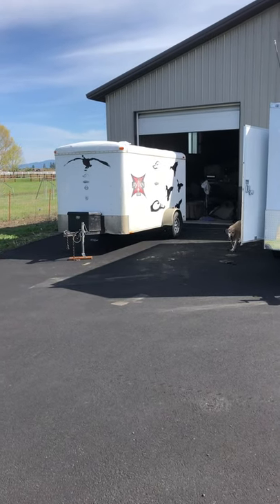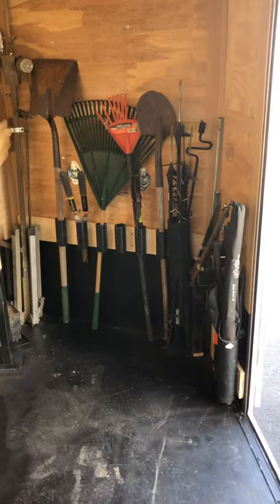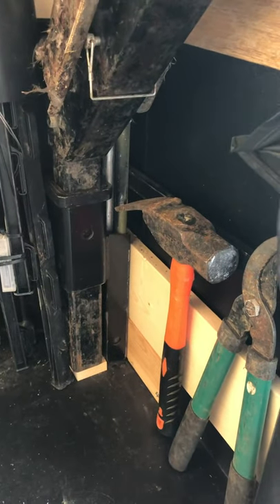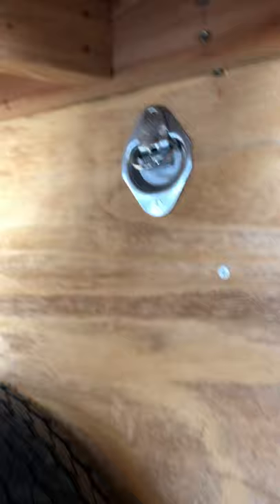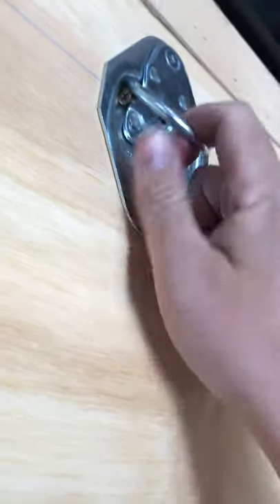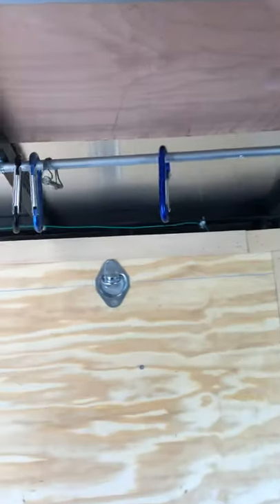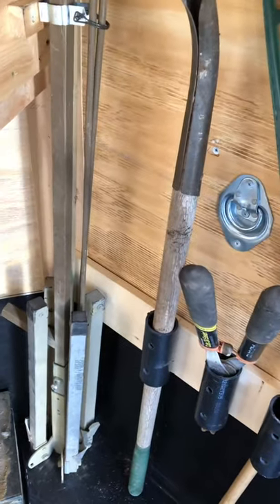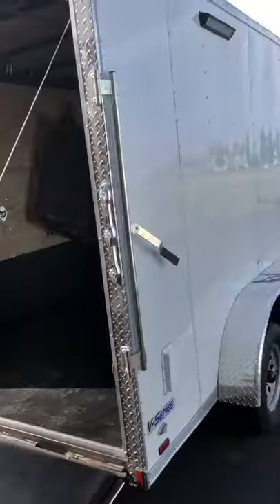Goose hunting trailer setup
DIY upgrades to our new goose trailer